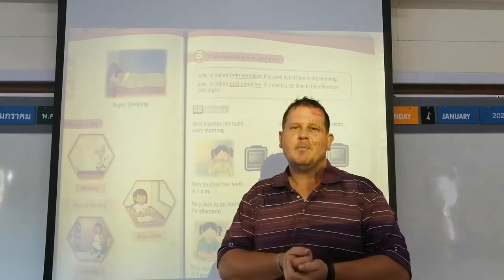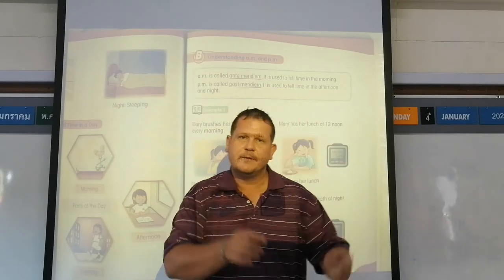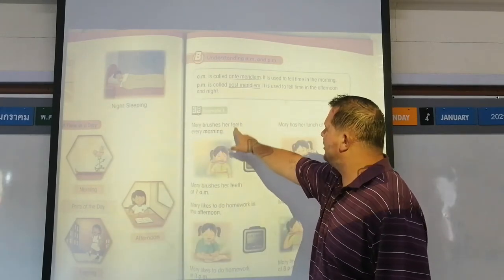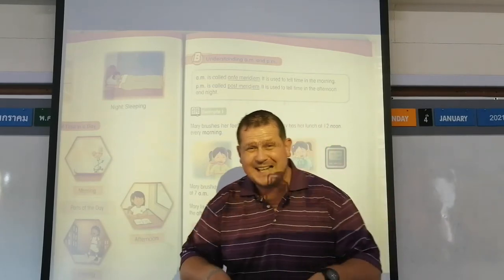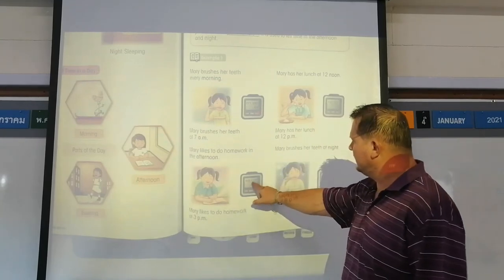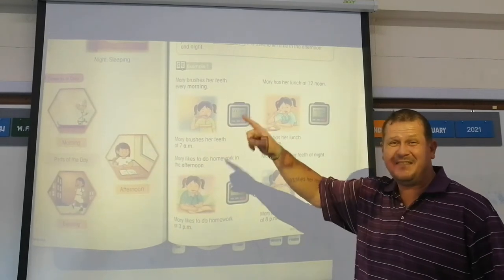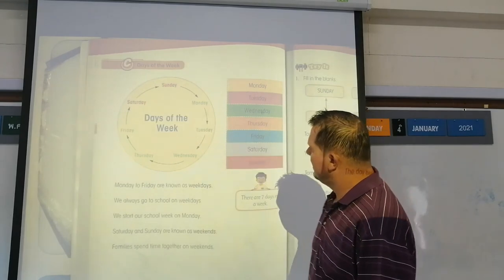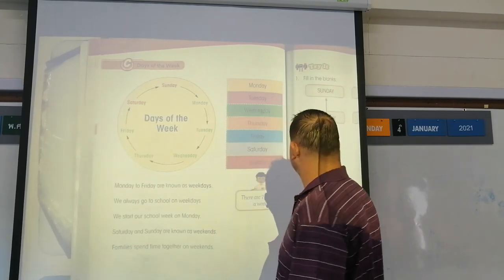Maths P.2 (Subject Time) 5 Jan 21 T.Daniel